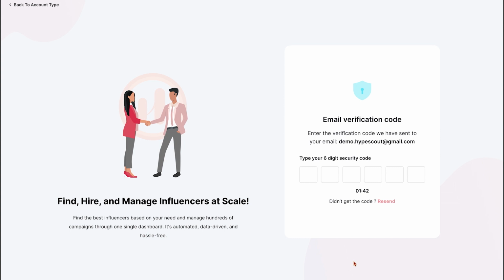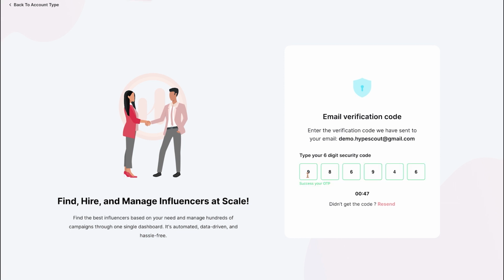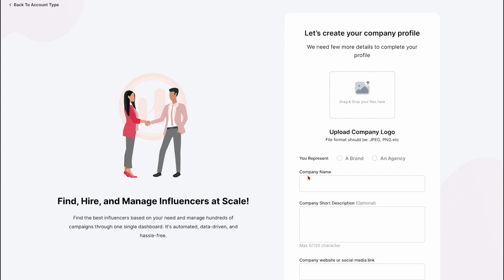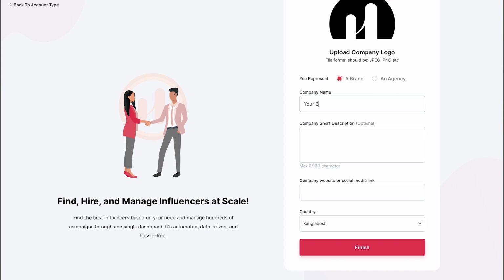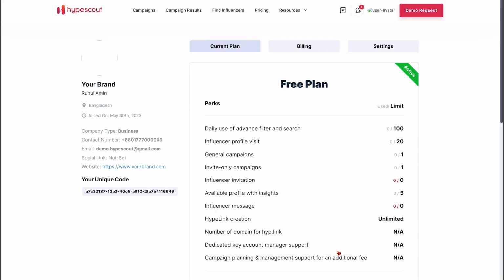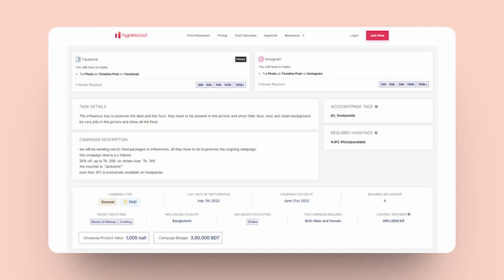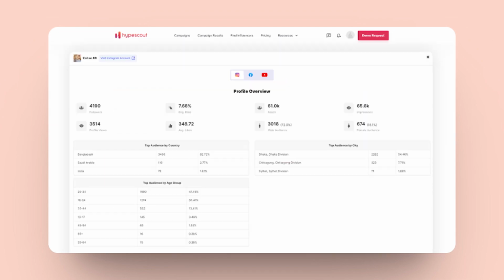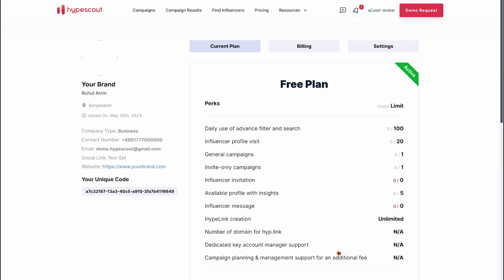"How to Sign-Up as a Brand" | A Step-by-Step Sign-Up Guide for Brands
Sign up as a Brand on HypeScout and collaborate with over 32k+ influencers. Join us in this tutorial video as we walk you through the step-by-step process of signing up as a brand on HypeScout. Discover how to tap into the immense potential of influencer marketing and connect with the perfect influencers for your campaigns.

Embrace the power of HypeScout and take your brand to new heights 📈✨